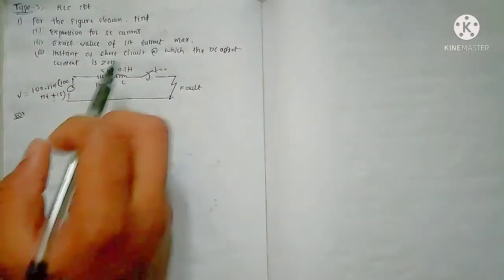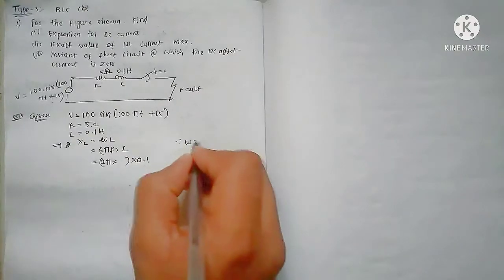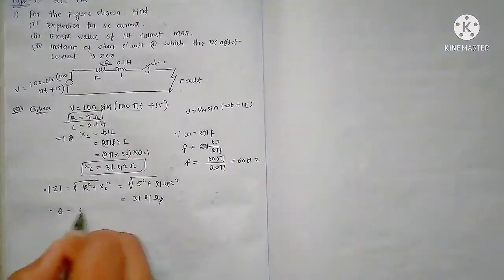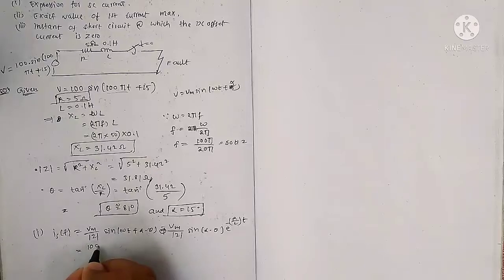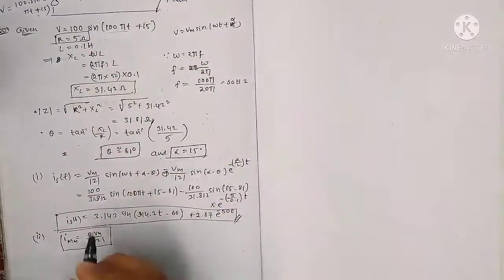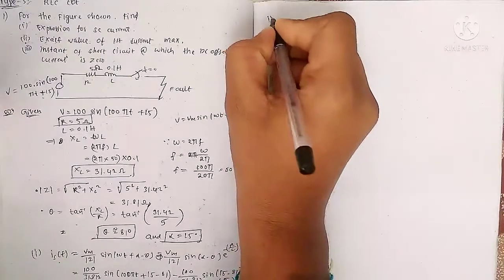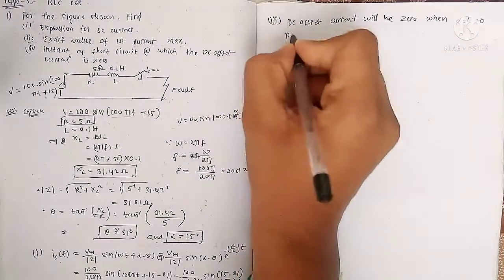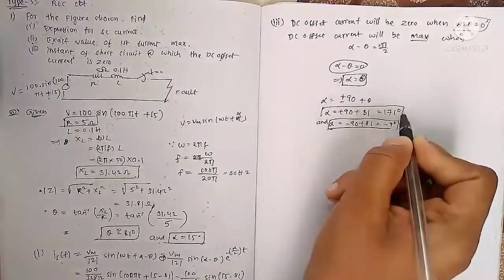VTU Power System Analysis - 1 : Module -02 Numericals (Type 3) , Lecture -09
Hii all , This the end of module 02 . Don't neglect this numericals have more weightage in examination point of view , these numericals becomes easy when you practice .